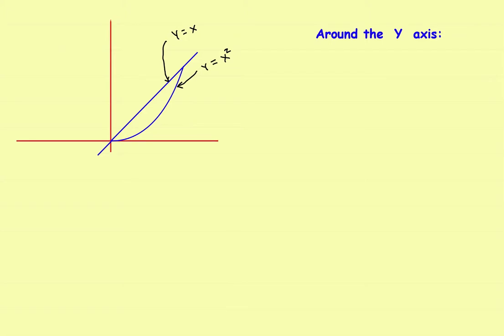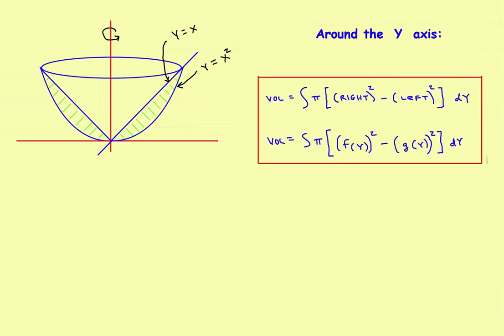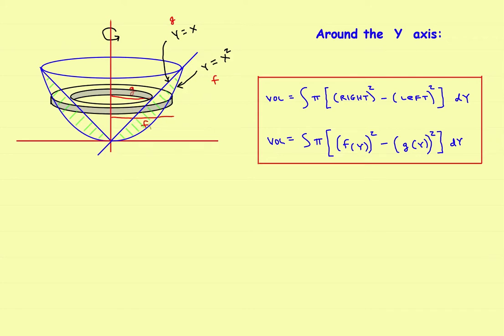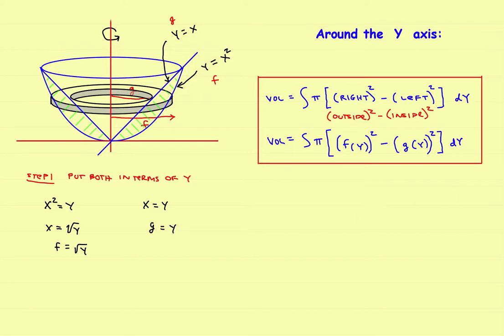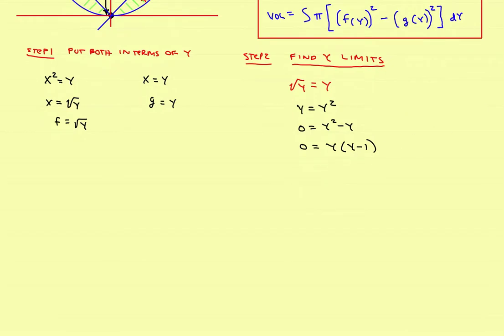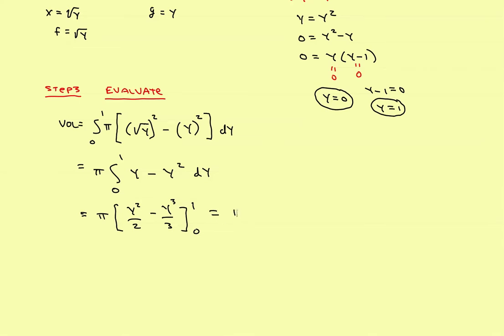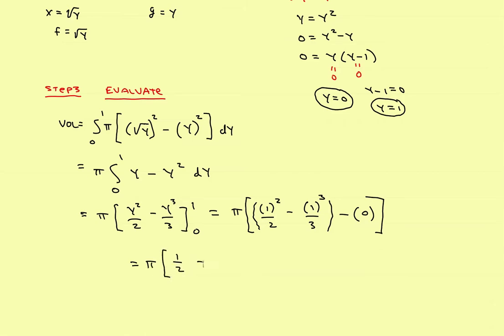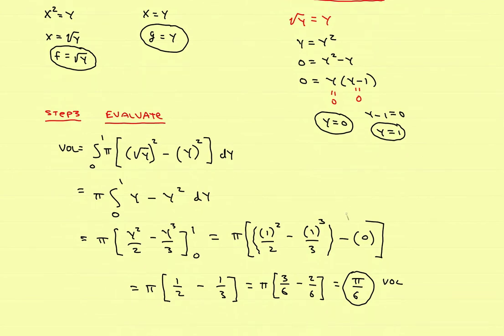AP Calculus Stillwater - ( Part 3 - Washer Method ) Volume of Revolution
Volume of Revolution around Y axis using the Washer Method.